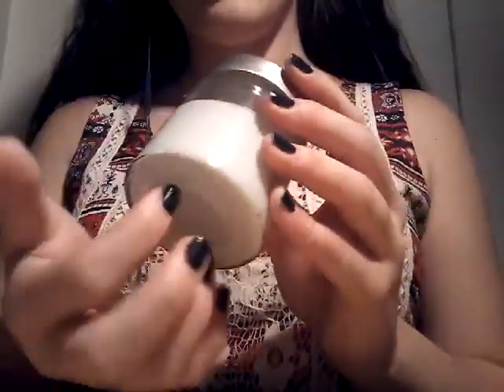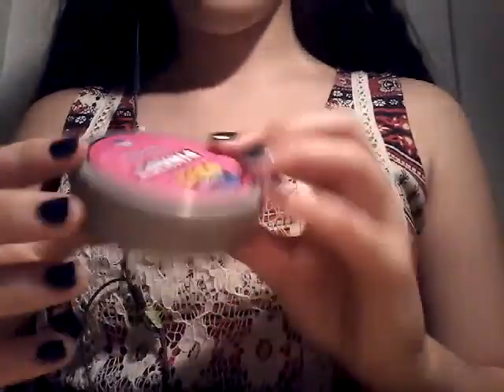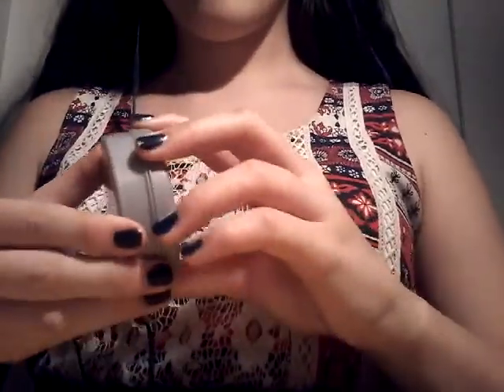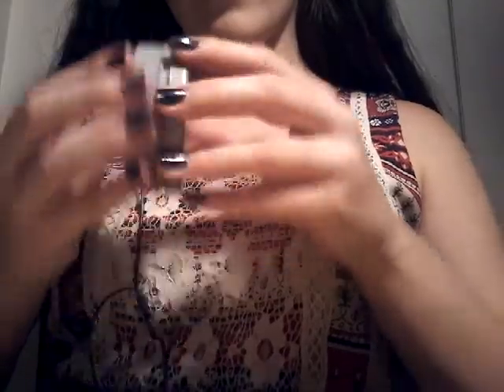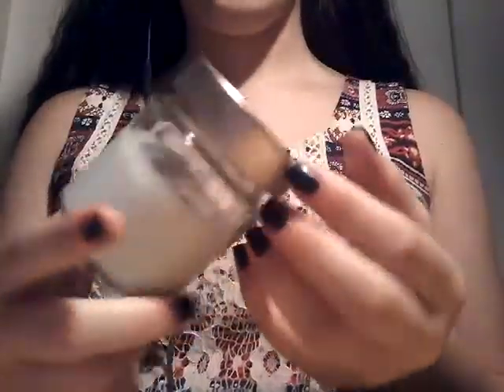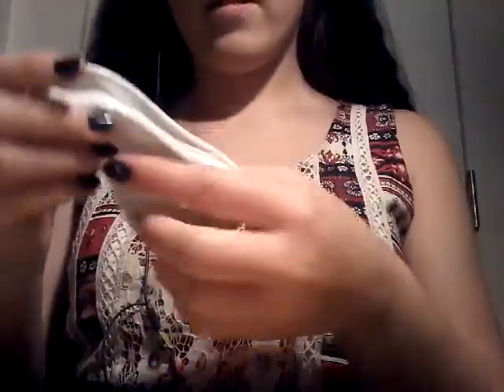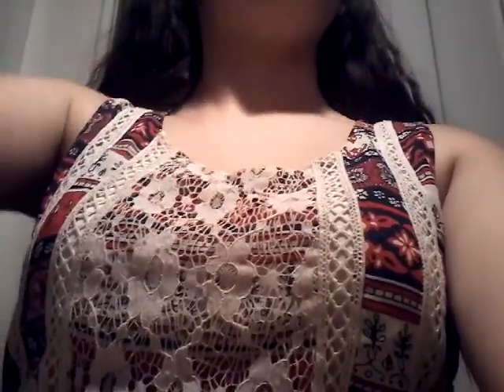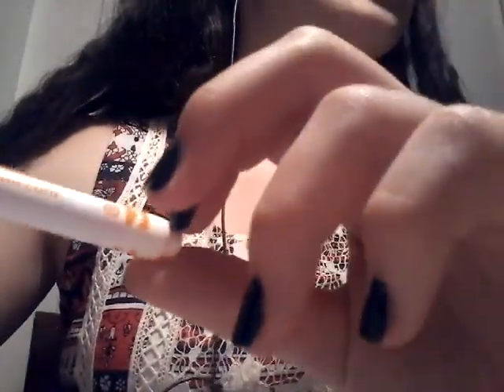Lovely ASMR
Sorry about the end part my mic and pause button got all mixed up